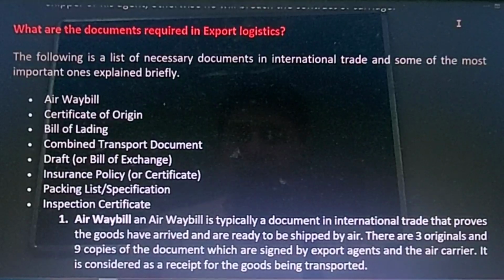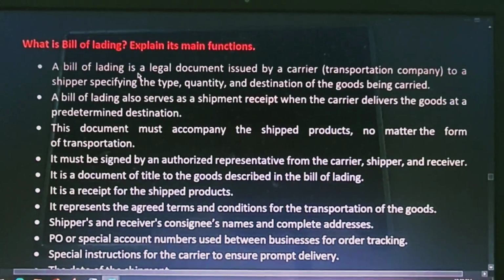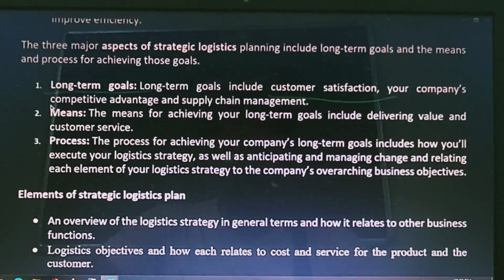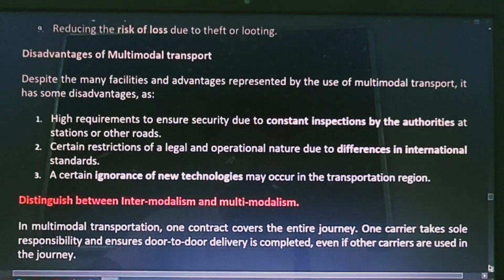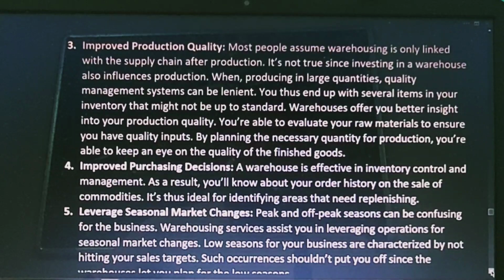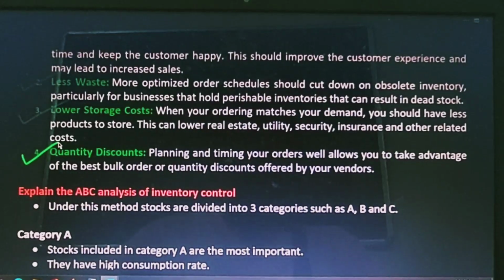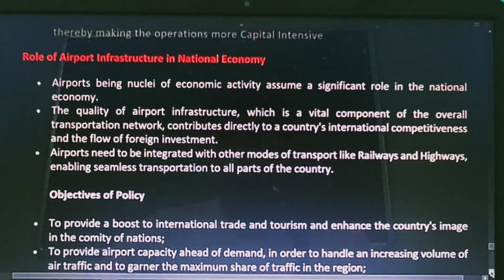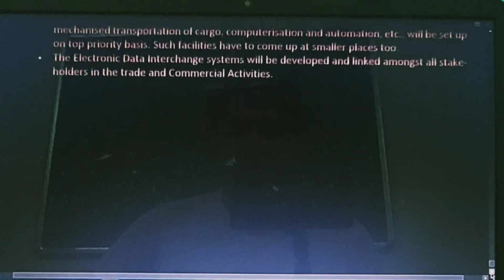IBO-05 (Part-2) Important Suggestions for TEE June 2022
In this video, I have explained some important topics from IBO-05 which generally strike in the examination. Very useful for MCOM students. Must watch.

If you want to purchase my MCOM Study Materials, kindly ping me on Telegram